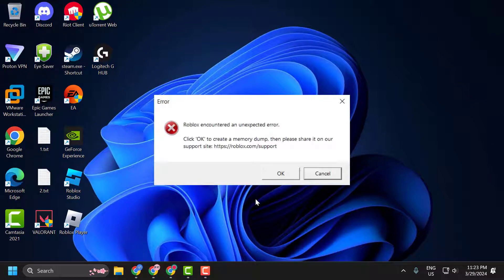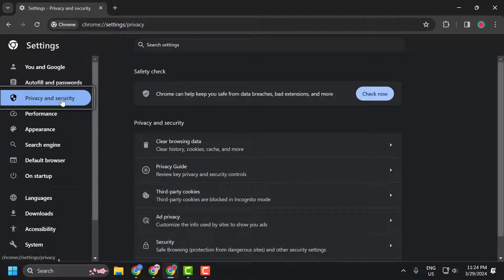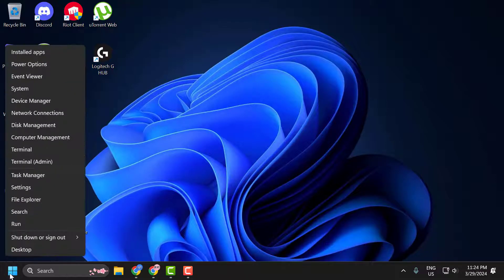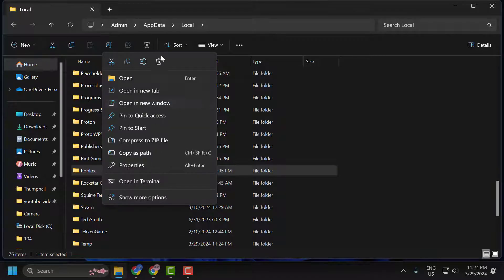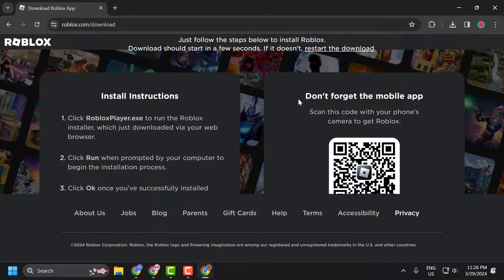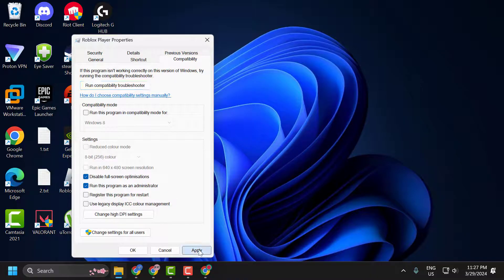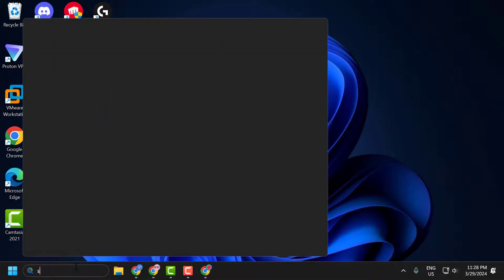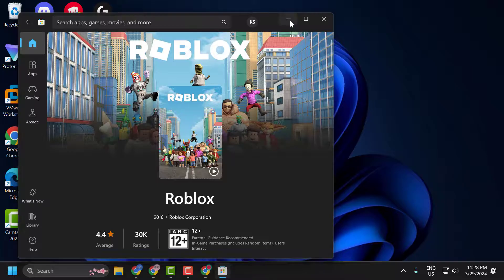How to Fix Roblox Encountered An Unexpected Error Click Ok To Create A Memory Dump (2024)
This guide provides troubleshooting steps to address the issue of Roblox encountering an unexpected error and prompting to create a memory dump in 2024. Users facing this error may experience disruptions while playing Roblox games. By following the solutions outlined in this guide, users can resolve the unexpected error and continue enjoying Roblox without interruptions.

00:00 Intro
00:08 Solution 1
02:17 Solution 2